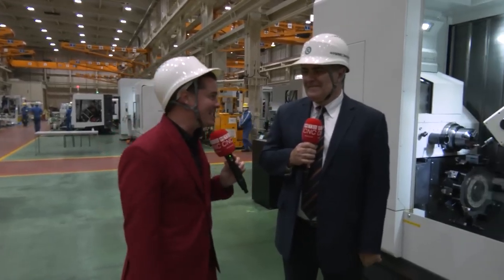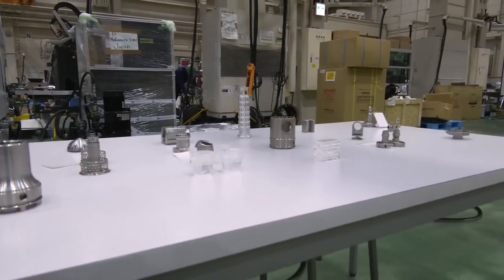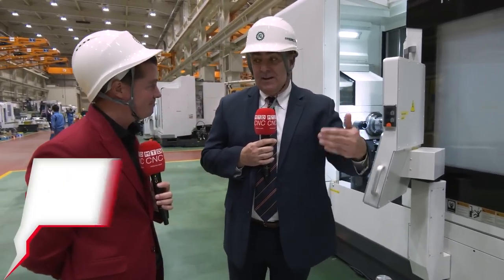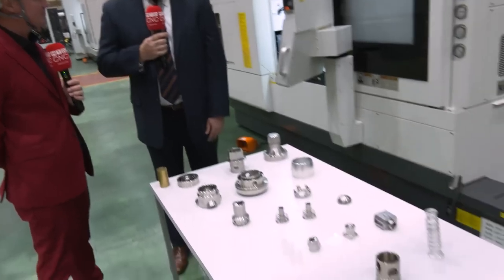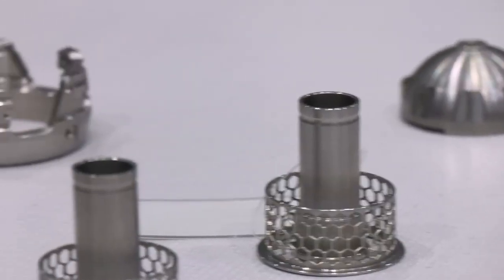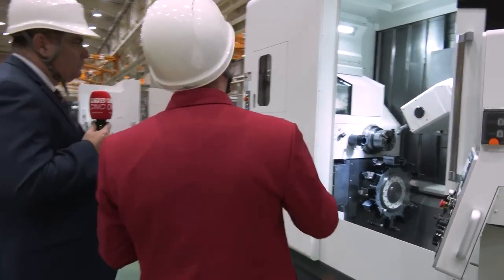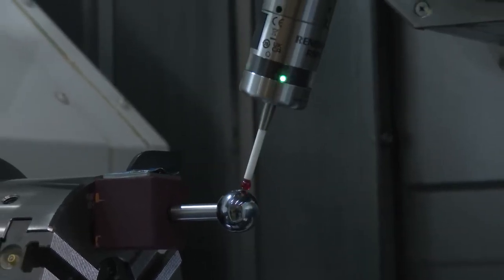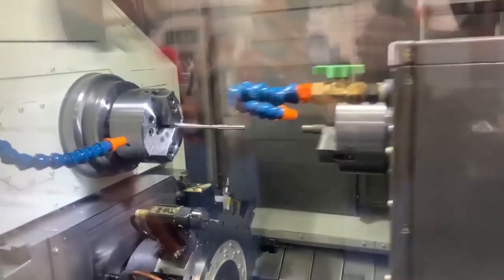The Nakamura Tome MX 100 is built for reduced setup time and increased profitability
In this video, we take a closer look at the Nakamura Tome MX 100, a cutting-edge multi-tasking machine designed to reduce setup time and significantly boost profitability. With its advanced technology and streamlined design, the MX 100 enables faster changeovers, improved efficiency, and enhanced precision for a wide range of machining tasks. Watch as we explore how this powerful machine helps manufacturers optimize production, reduce operational costs, and achieve higher output in less time. Discover how the MX 100 is revolutionizing machining operations by combining versatility and cost-effectiveness in one high-performance package.